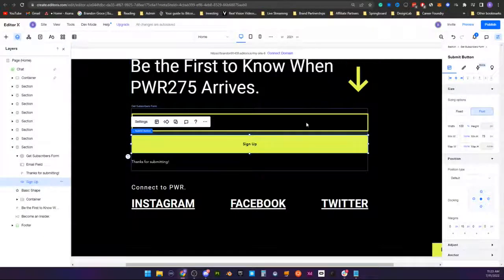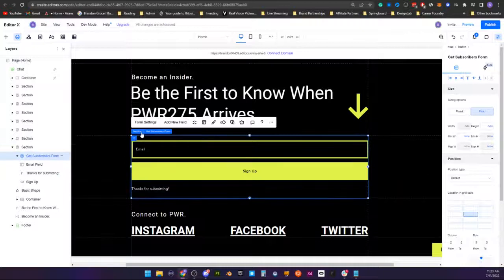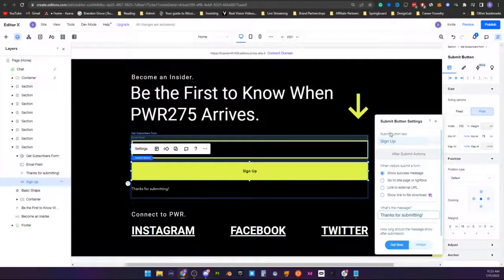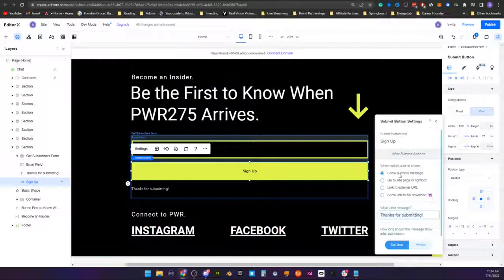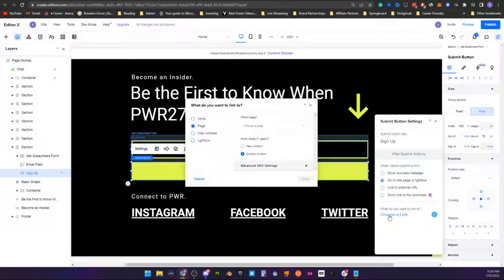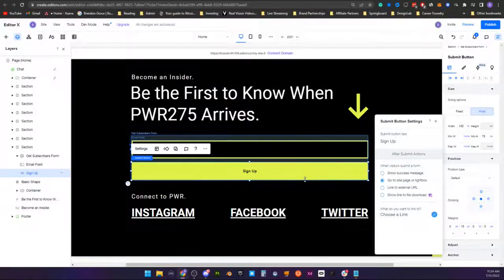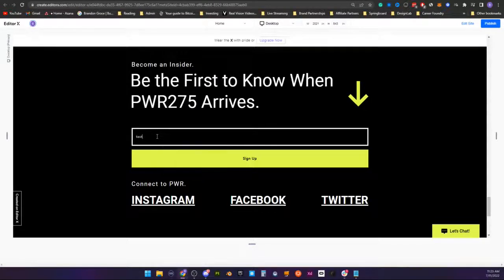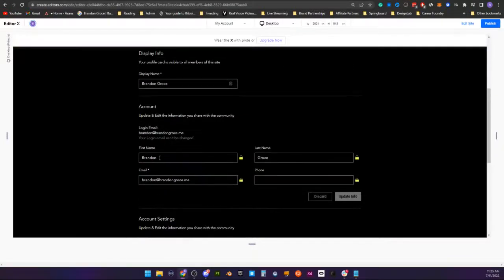Editor X Custom Member Sign Up Page - Send Your Users To a Custom Page After They Sign Up (Tutorial)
Editor X is a no-code tool that allows you to build a responsive website for professional use. It's powerful, easy to use, and fully featured. This episode is all about how to create a Parallax Scrolling effect in minutes within Editor X.